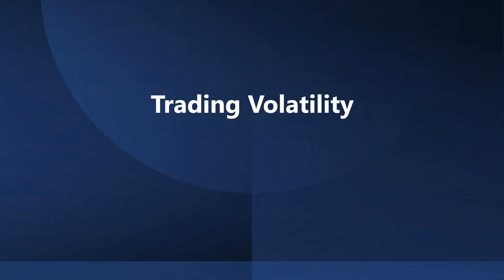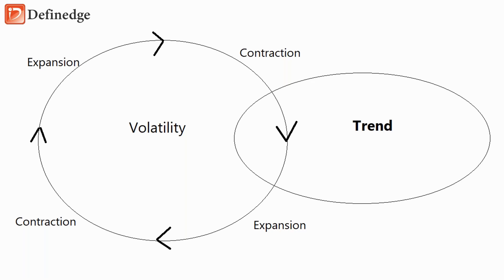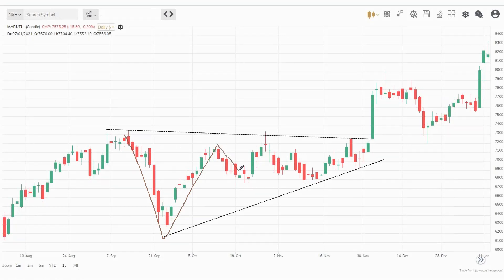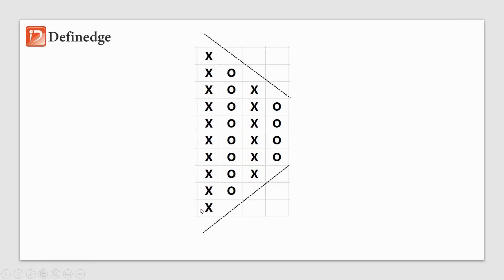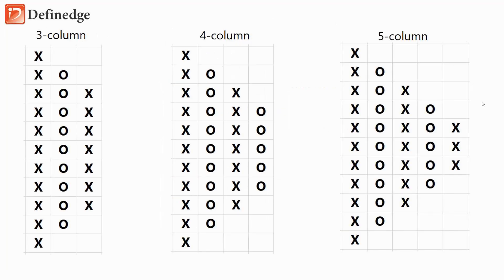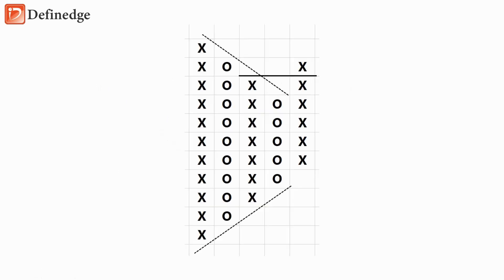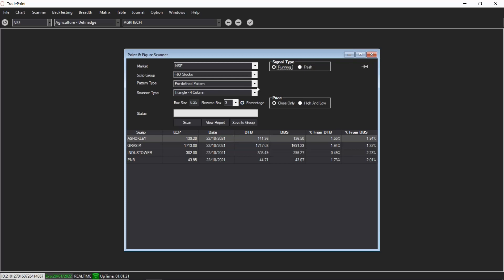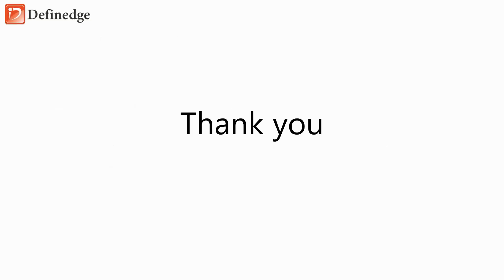Trading Options by taking a call on Volatility based on a chart setup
Trading Options by taking a call on Volatility based on a chart setup - Video by Prashant shah